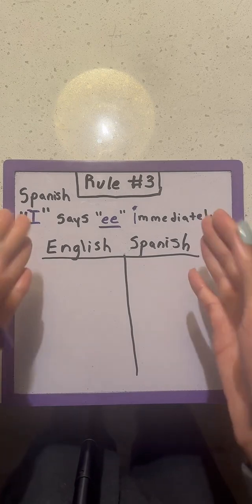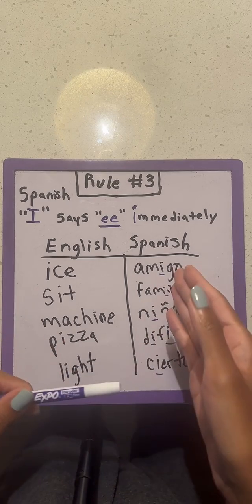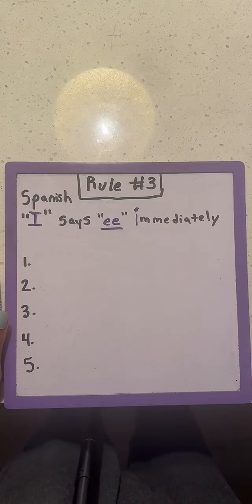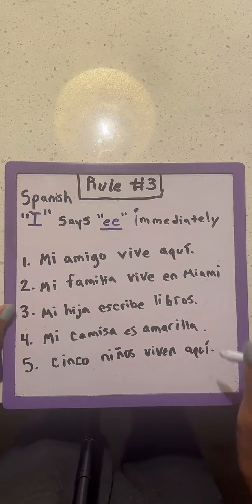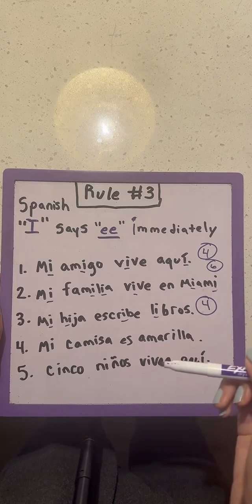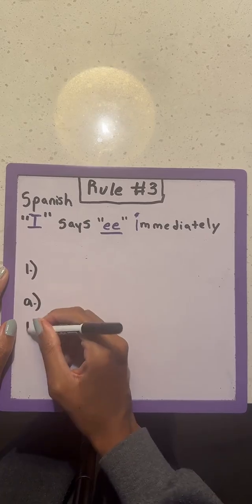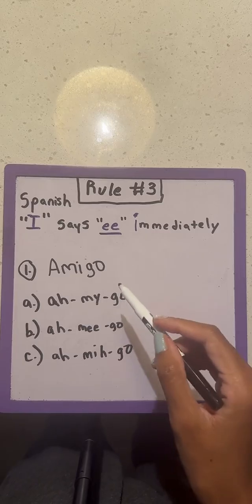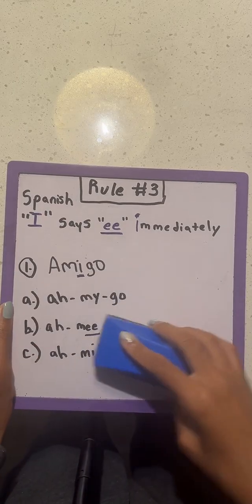Master the Spanish Letter I in 20 Minutes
In this lesson, you'll learn:
• Why the Spanish "I" only has ONE sound
• The difference between English and Spanish vowel pronunciation
• Common pronunciation mistakes English speakers make
• Practice words and sentences
• A fun quiz to test your understanding